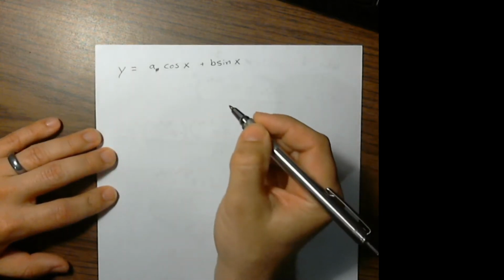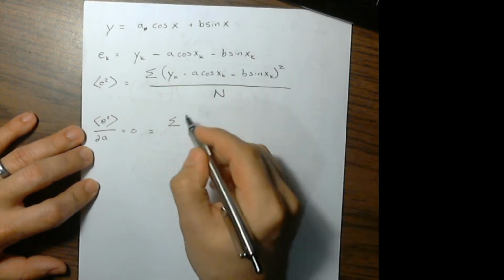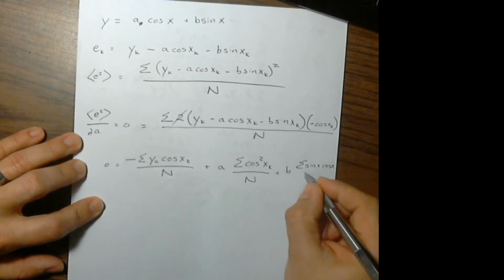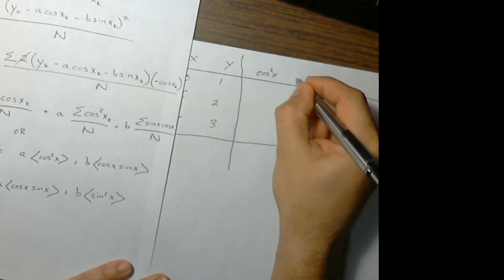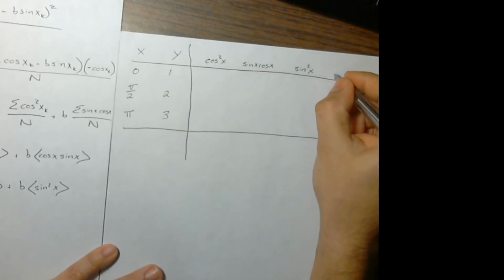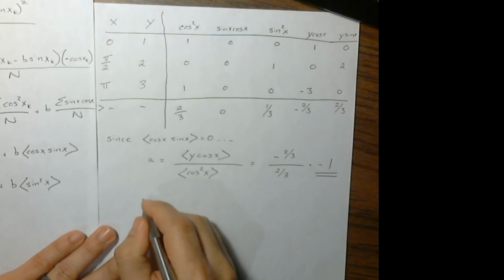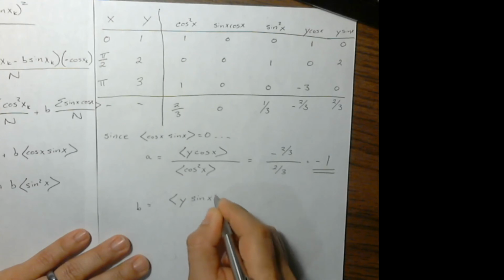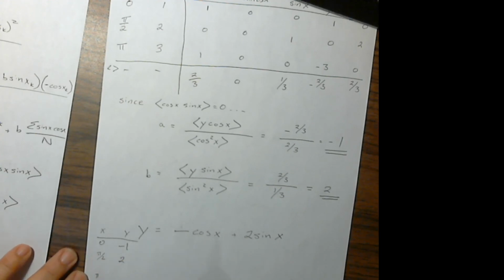CAL3: Calibration Example 3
We try finding coefficients when the calibration functions are sines and cosines.  We also find that just because the fit is optimal, it doesn't mean that the fit is good.  In this case, we chose functions that do not follow the data very well.